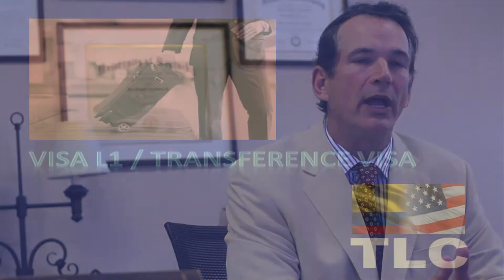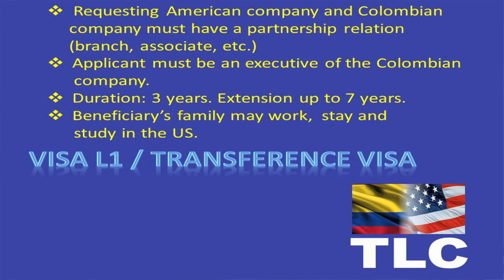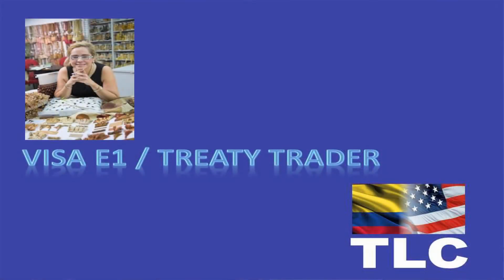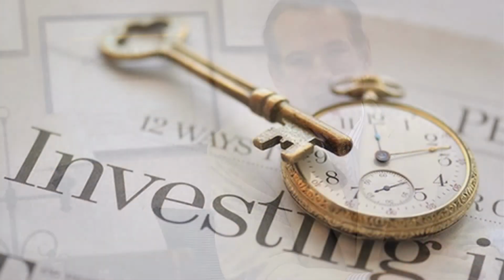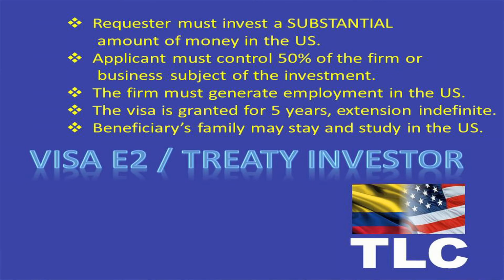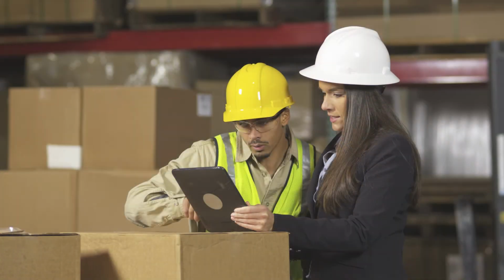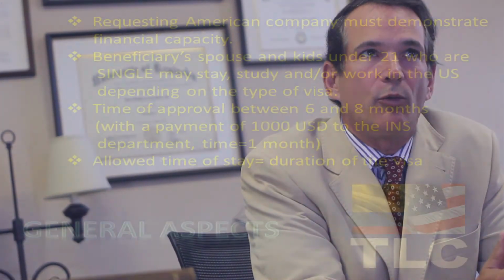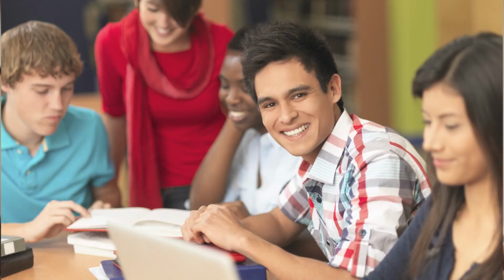Visas TLC English